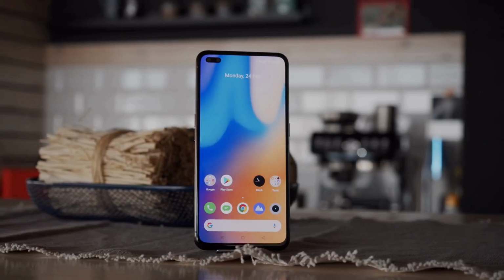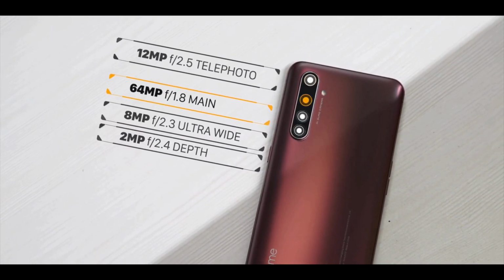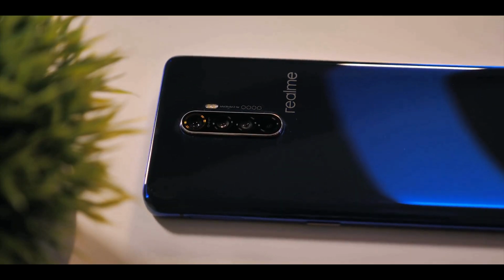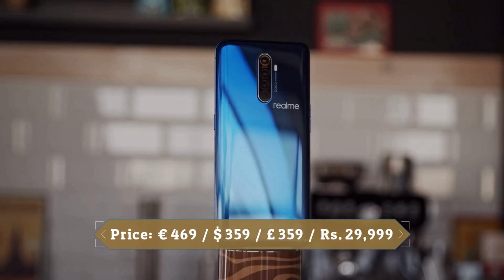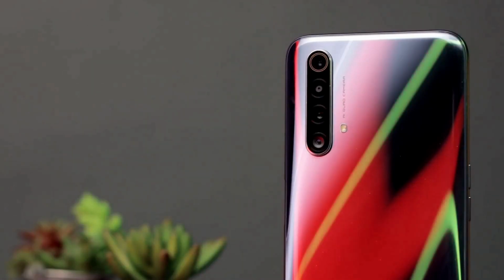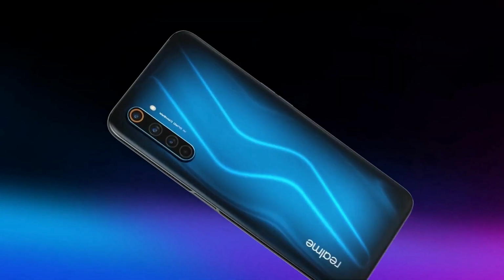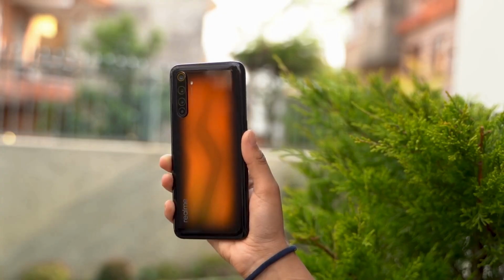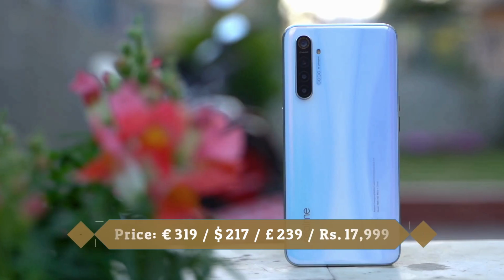Top 5 Beat Realme Smartphone 2020